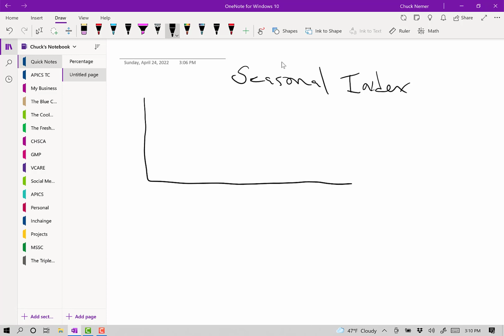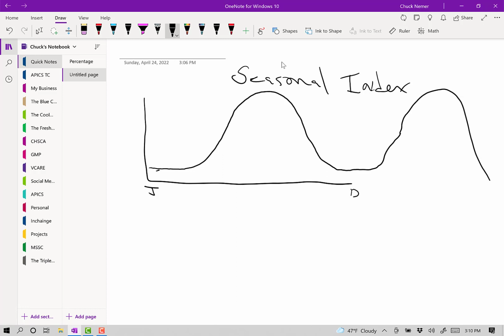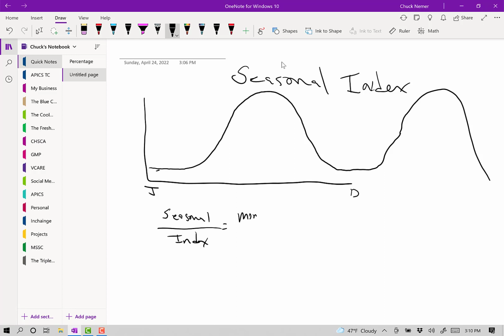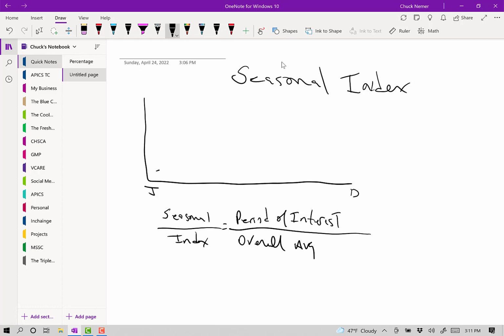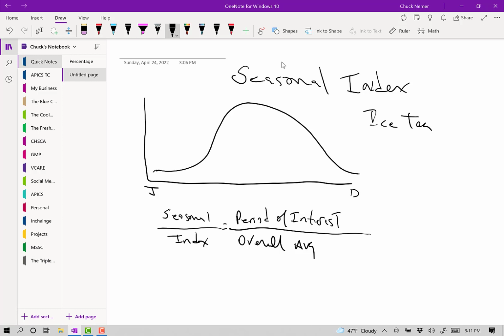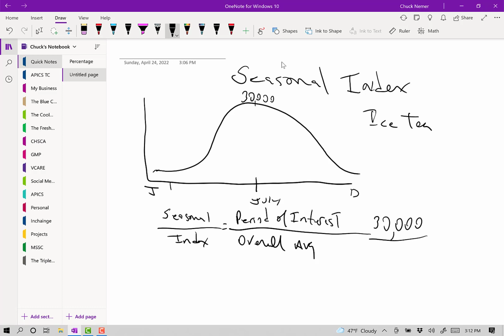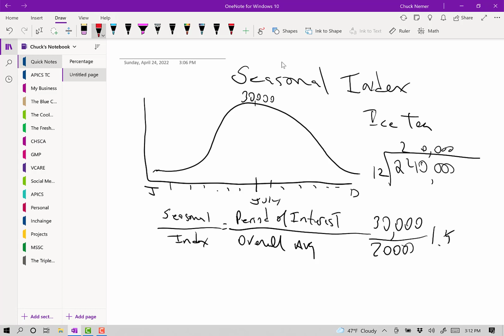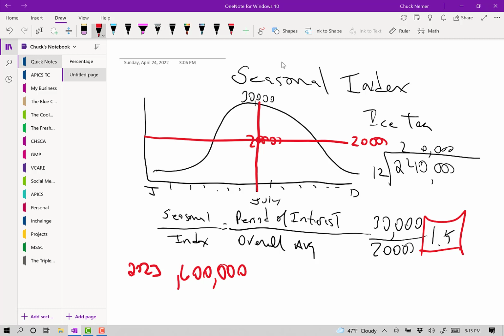Forecasting via a seasonal index